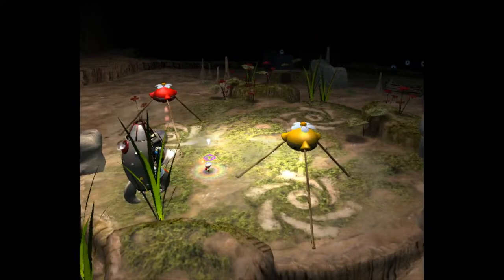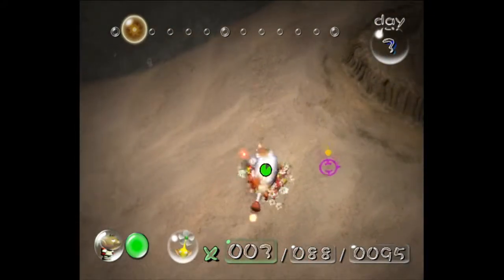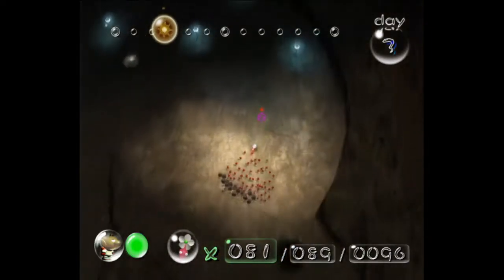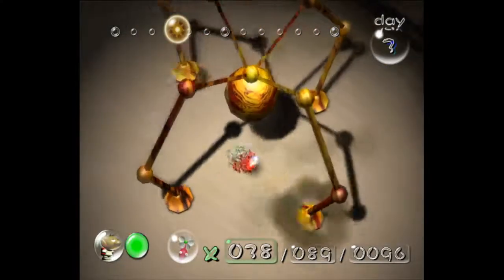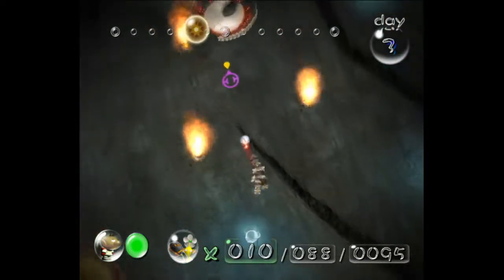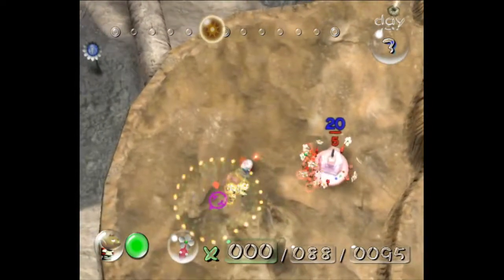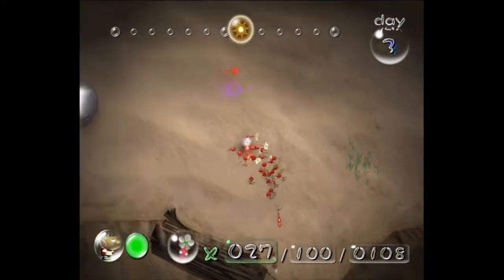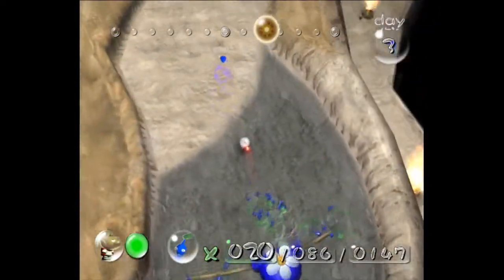Pikmin Forest Navel 1 Tutorial (Old)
This is the old part 3 of my 8 day tutorial. The current version is in the 8 day playlist on my channel.